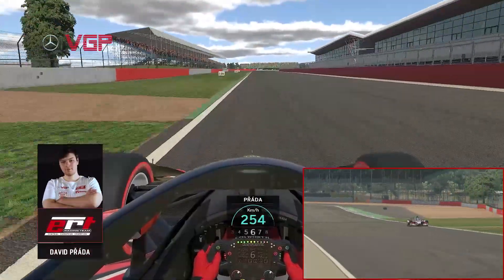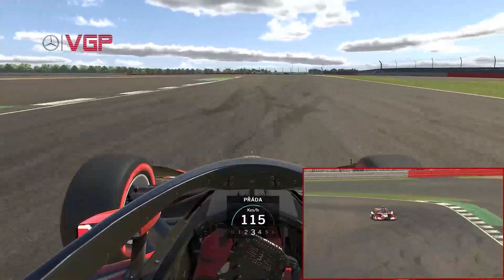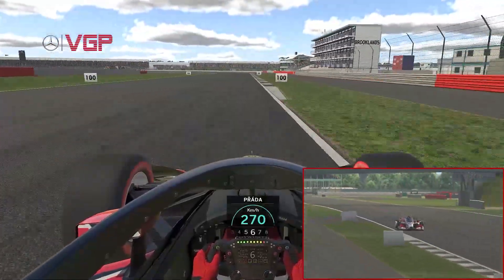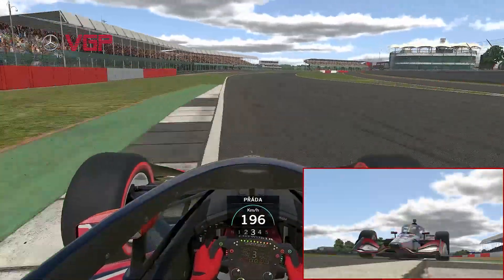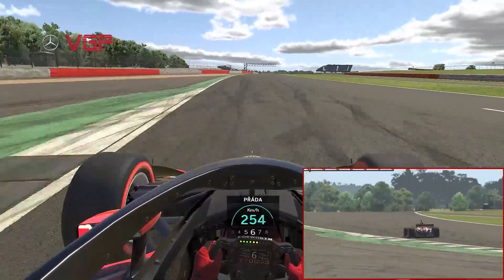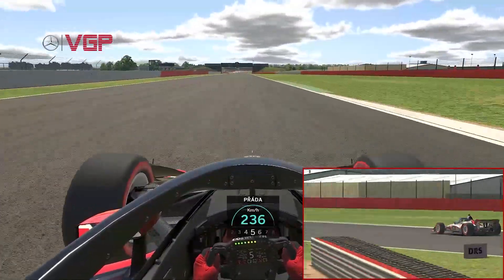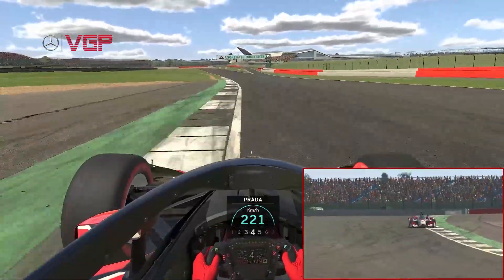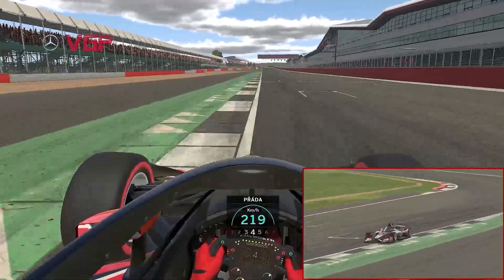Track Guide - Round 07 - Silverstone, Great Britain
The first race of the year with single-seaters is here! The Mercedes-Benz Virtual GP 2021 season heads to Silverstone. Let's take a look at the track with Mio, the world-class leader of drive video recorders! 📹

🚗 Dallara IR18 - Mercedes-Benz
📆 2021/07 - Silverstone 🇬🇧
👤 David Přáda - ERT Racing Team